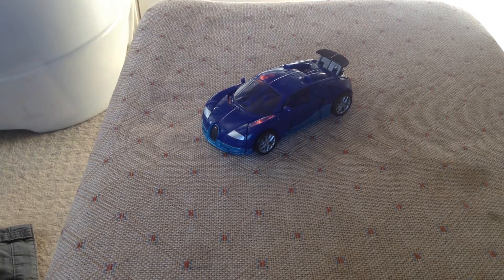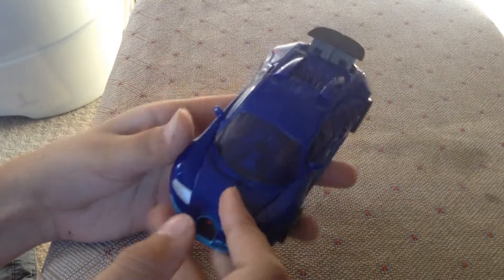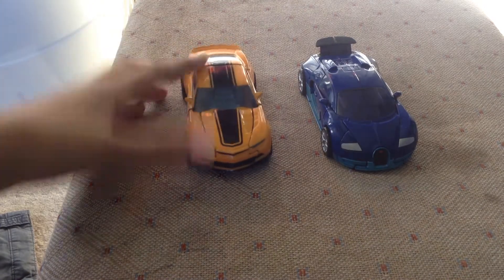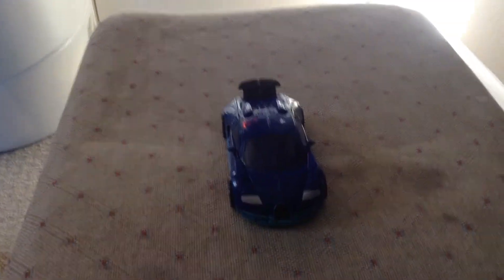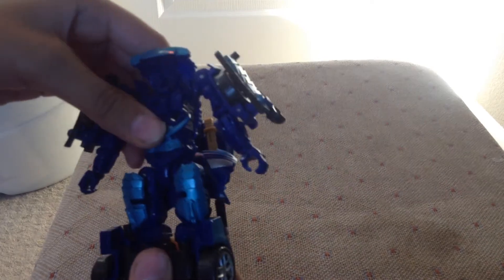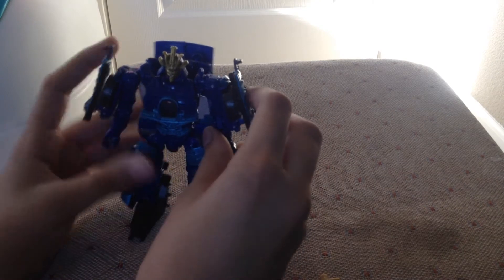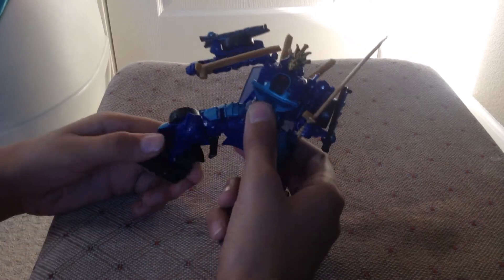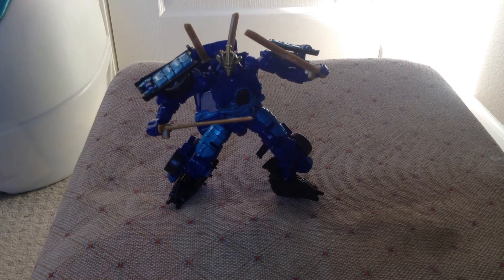Transformers 4 Drift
Hey YouTube! Today we'll be reviewing the transformers 4 drift. Sorry for the brightness, and sorry for the short video. HAPPY HALLOWEEN!